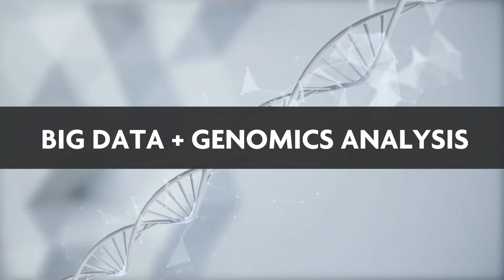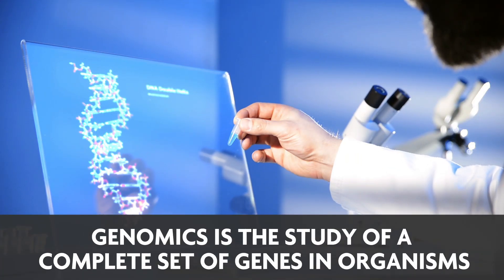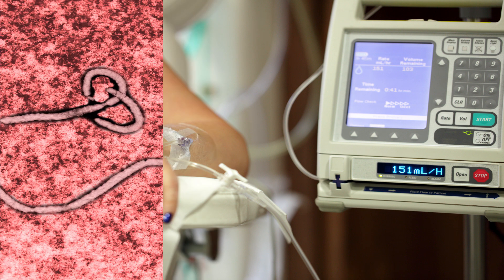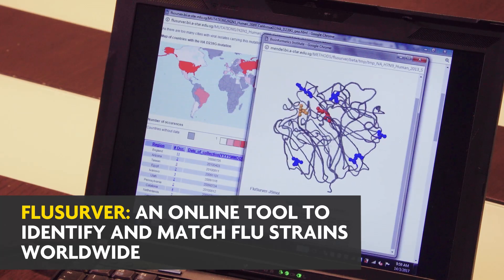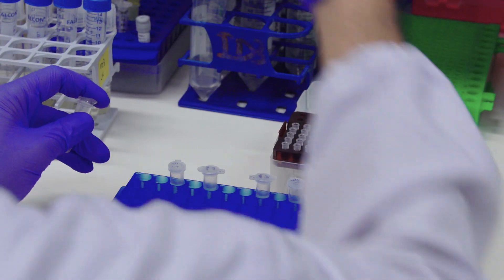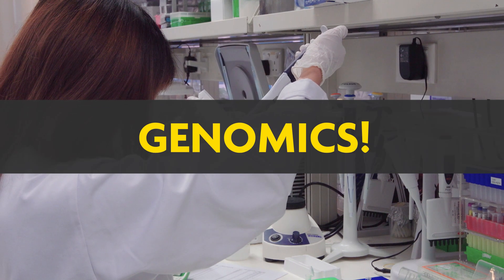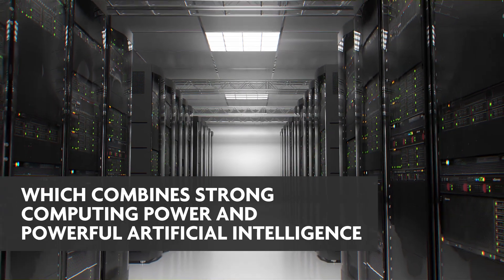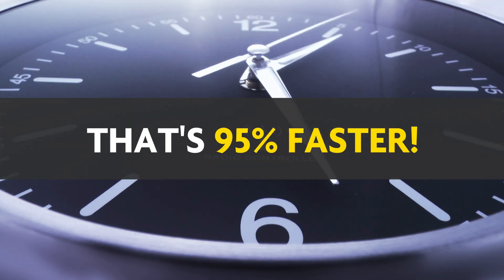Big Data Detectives Investigate Harmful Microbes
Catch those viruses in the shortest time!

A*STAR researchers are able to trace and identify viruses at an accelerated speed!

This is crucial especially during epidemics, when it is a race against time to figure out the who, what, where, why, when and how of the diseases before they claim further casualties, including ourselves and our loved ones.

It is only with knowing the origin of the bacteria strain, we can then stop or contain the spread of infection throughout the world, by developing the appropriate treatment and vaccine to the particular or specific strains of mutated bacteria or viruses.

Read more about genomics sequencing and how we stalk flu viruses